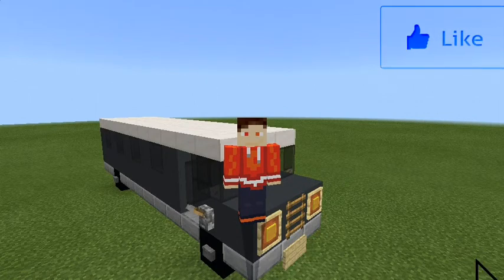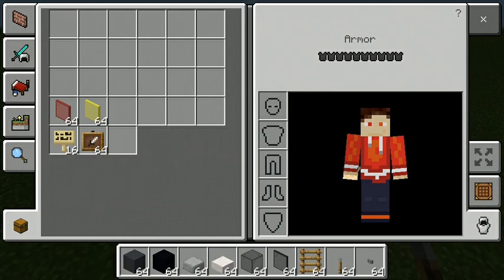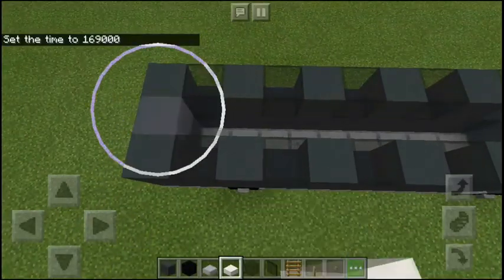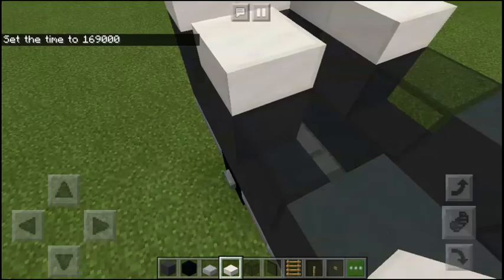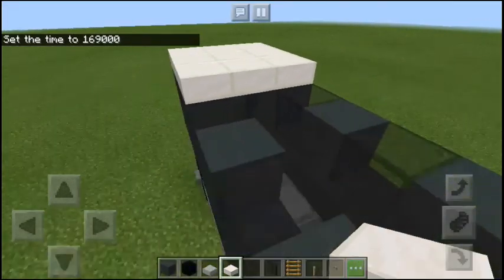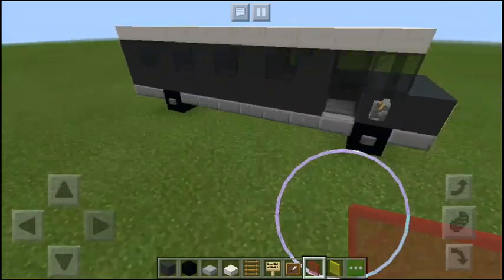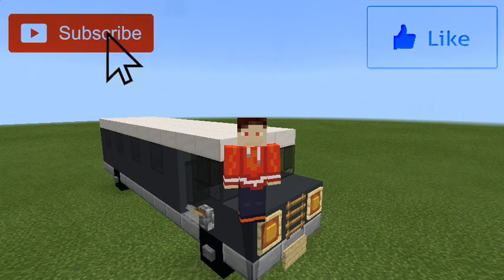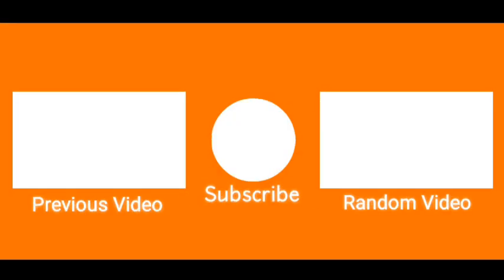How to build a riot bus tutorial | Minecraft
Thank you guys so much for watching, i hope you enjoyed if you want to see more let me know by leaving a like also subscribe and click that bell to never miss another video.

Thats it for now I hope you enjoyed and remember
~Stay
         Sweet~
Bye😉